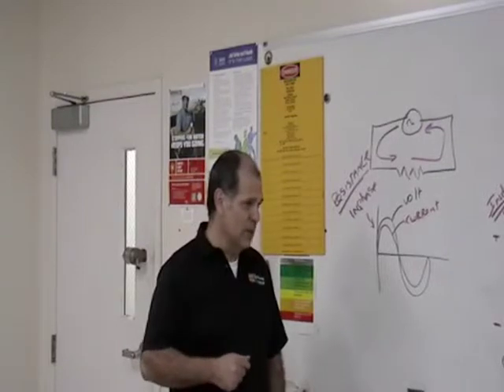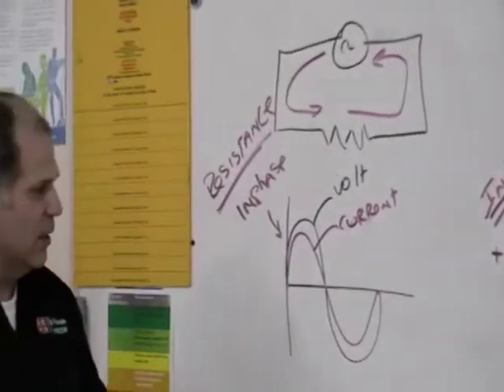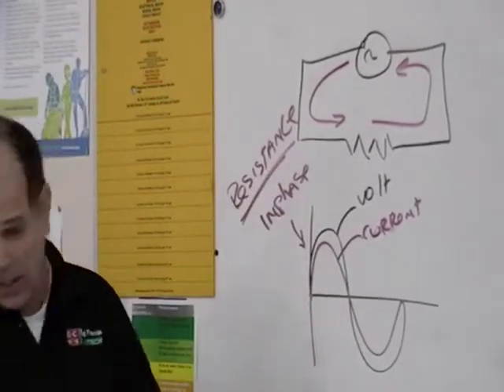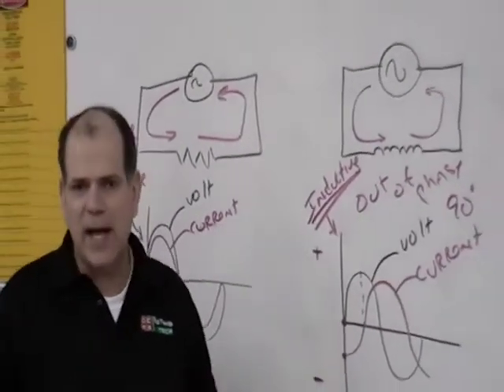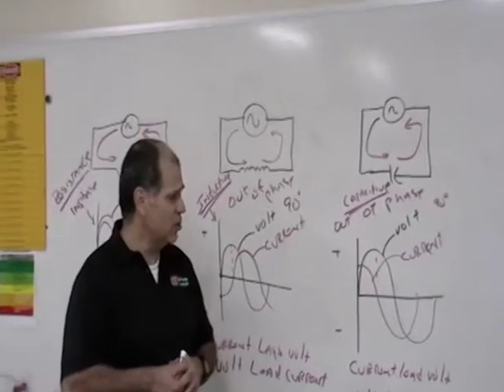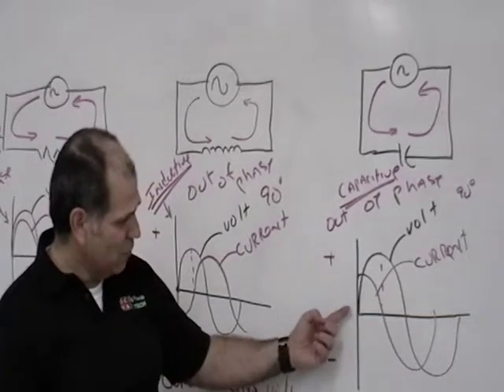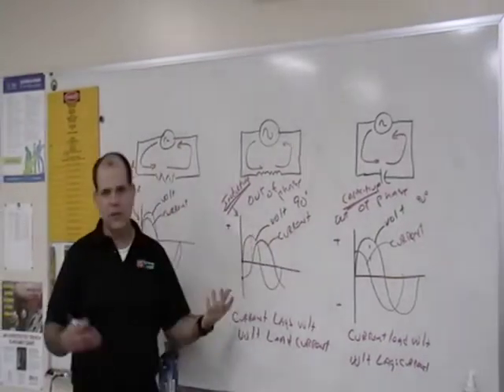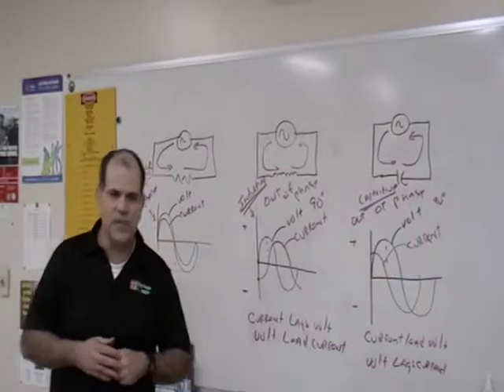Relationship between voltage and current in resistance, inductance and capacitance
Short video describing the relationship of voltage and current across different components found in AC type circuits.